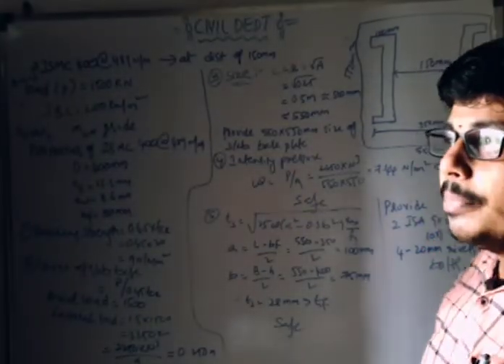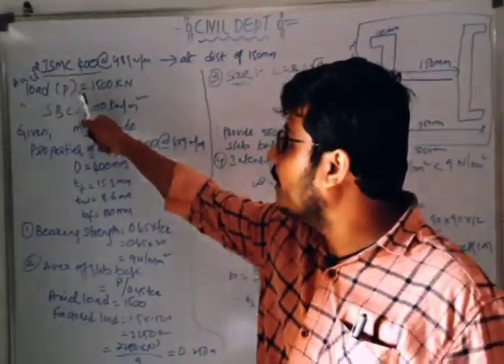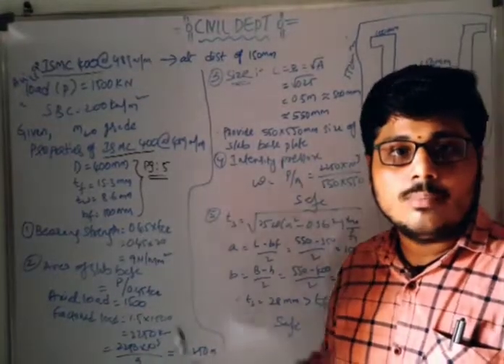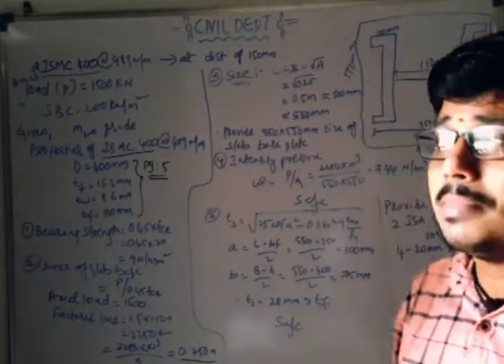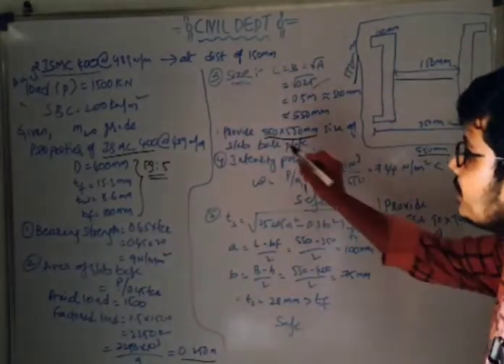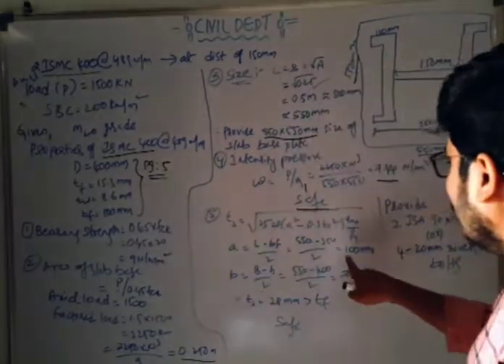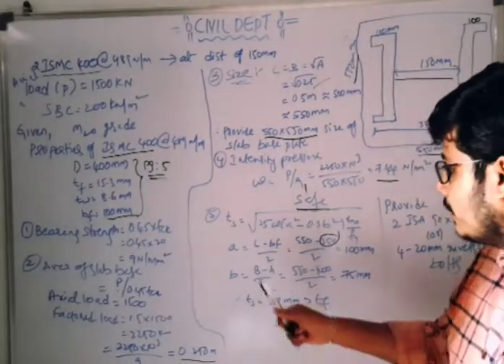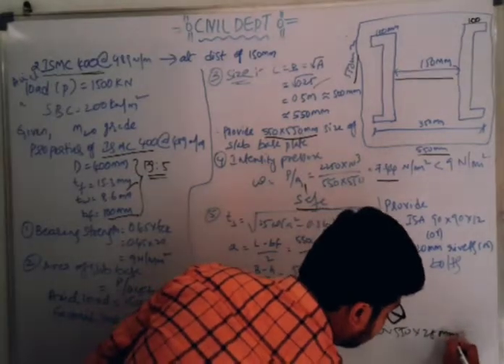III B.Tech CIVIL:R16-3-2:DDSS:Unit-2:Lecture-3:DESIGN OF COLUMN FOUNDATION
III B.Tech CIVIL:R16-3-2:Design and Drawing of Steel Structures:Unit-3:Lecture-3:DESIGN OF  COLUMN  FOUNDATION